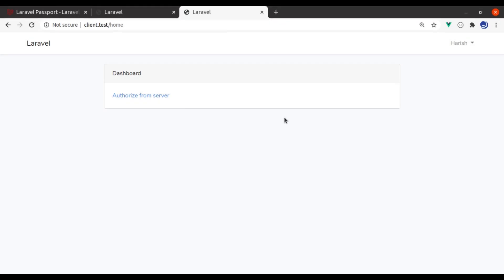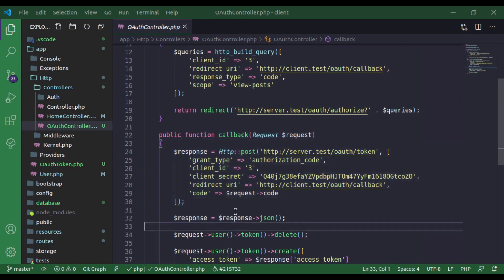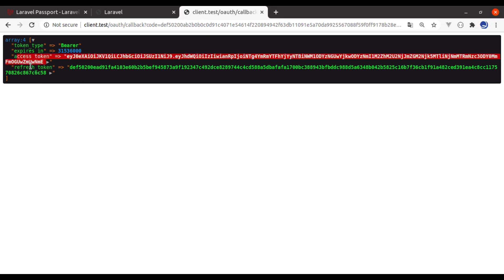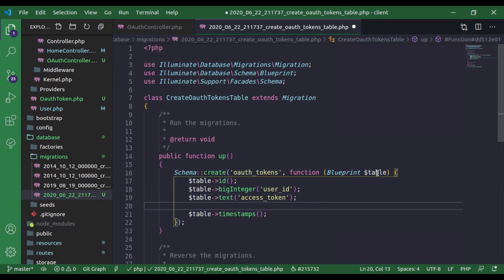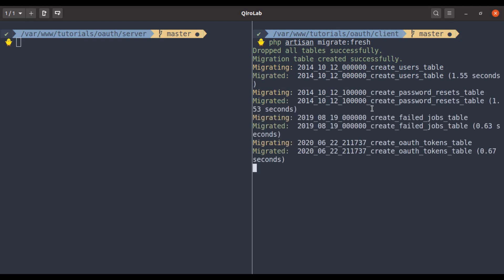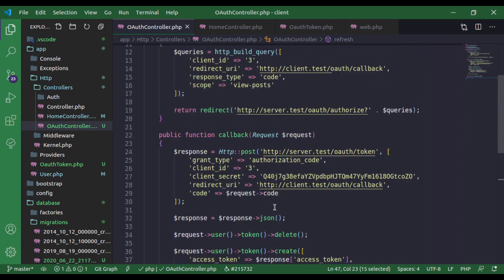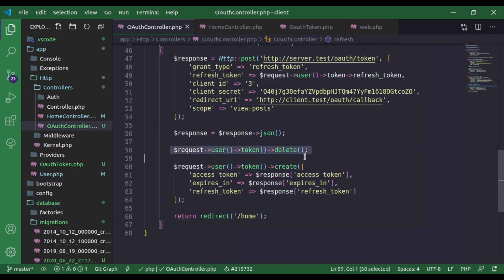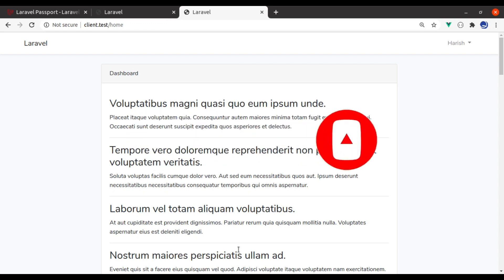#3 - Refresh tokens in Laravel Passport OAuth2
For security reasons, I recommend using short-lived access tokens. So, in this tutorial, you will learn how to get new access tokens via the refresh token that was provided to them when the access token was issued.